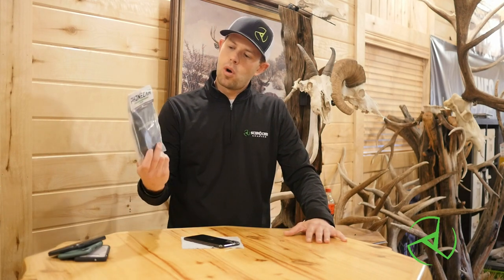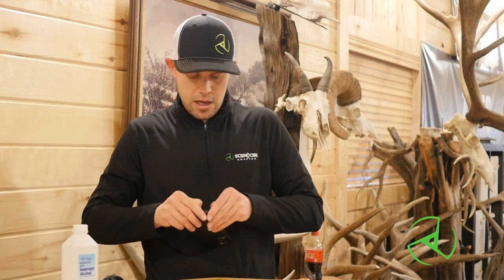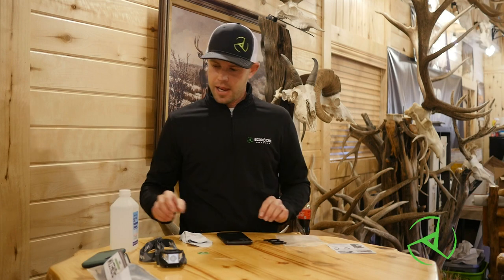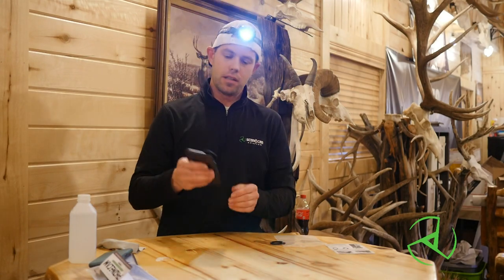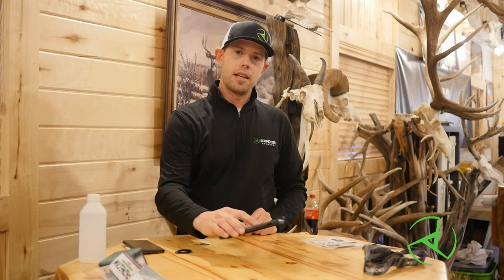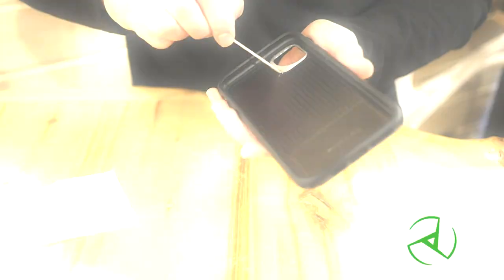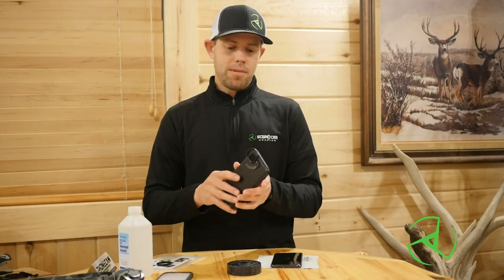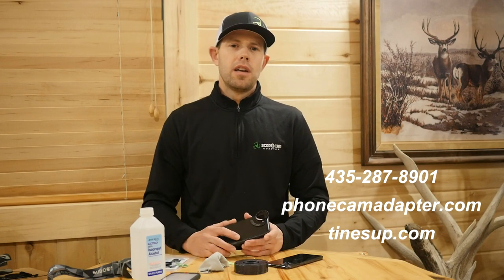Installing the custom Universal Phonecam tab kit to your own Smartphone case! ScopeCam Adapter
Instructional video on installing our custom tab kit to your smartphone case.